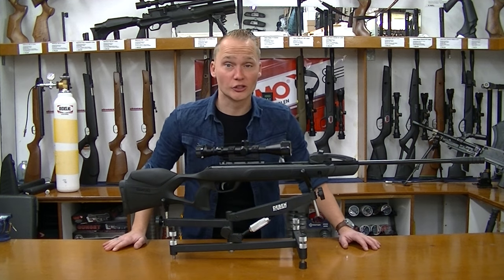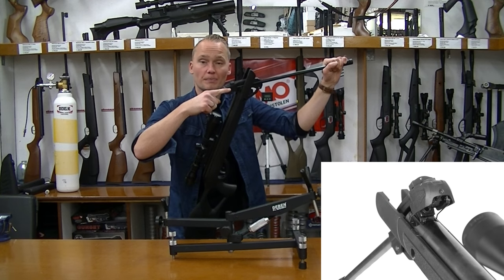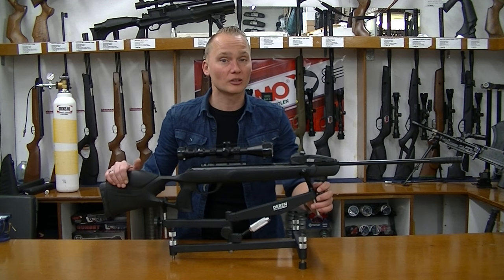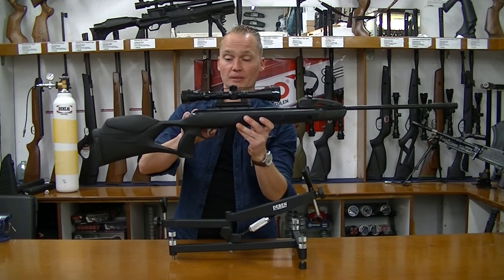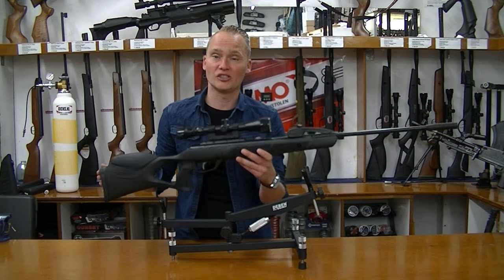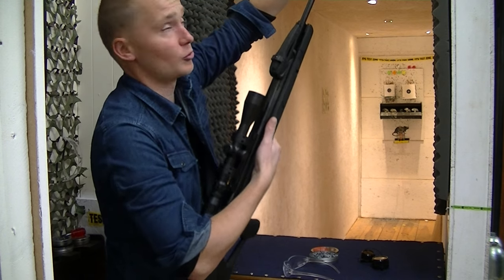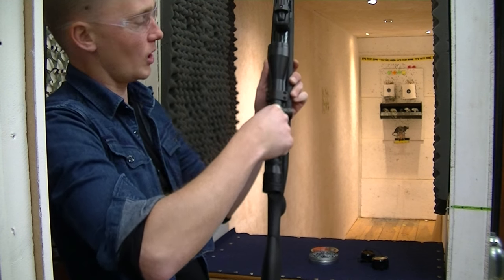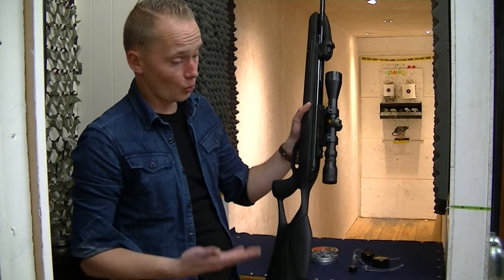Gamo Replay Magnum 5,5mm Airrifle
Instruction video about the Gamo Replay Magnum 5,5mm / .22 air rifle .
We ship these air rifles across Europe .